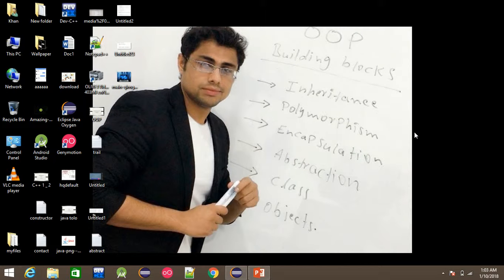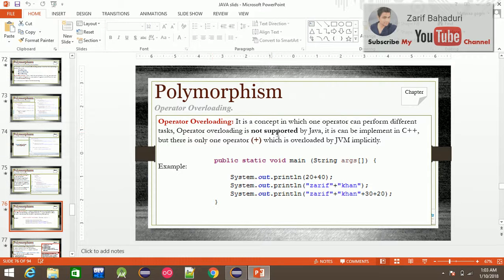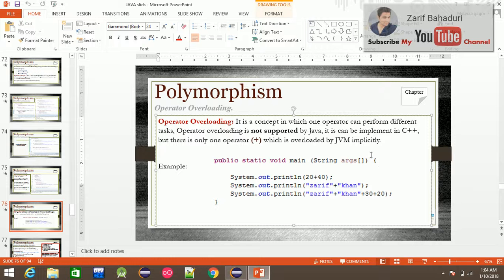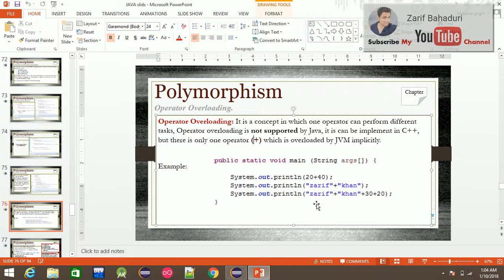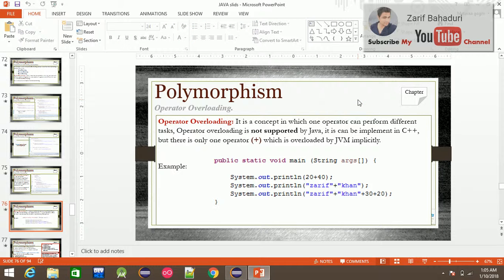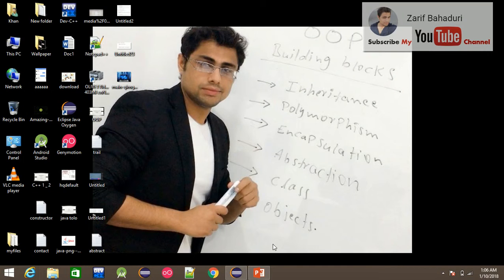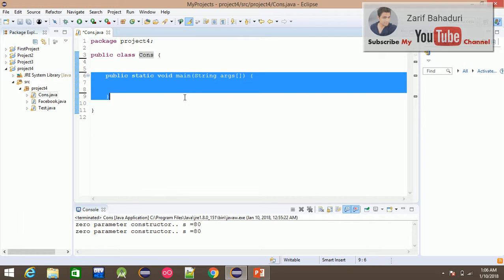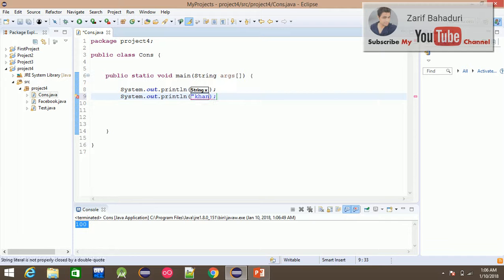java oop in pashto #57: Polymorphism Operator overloading